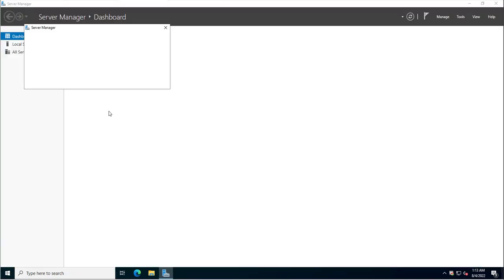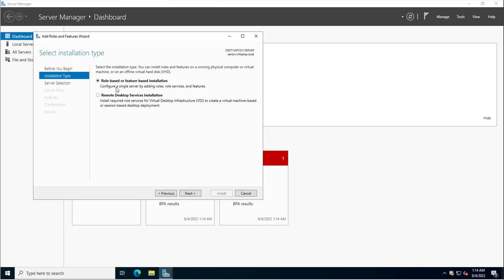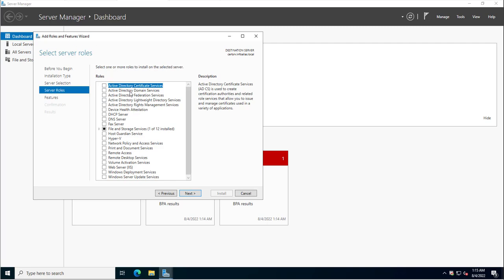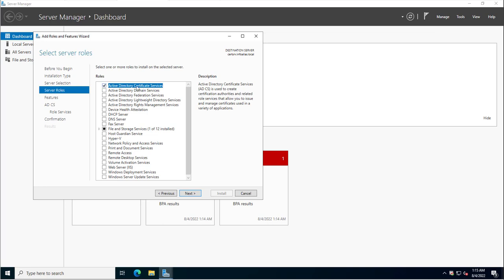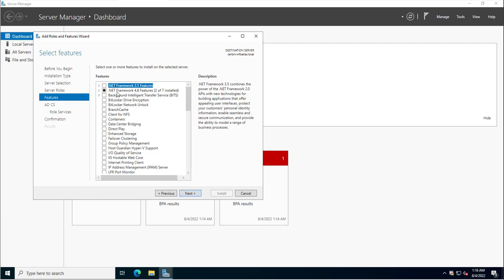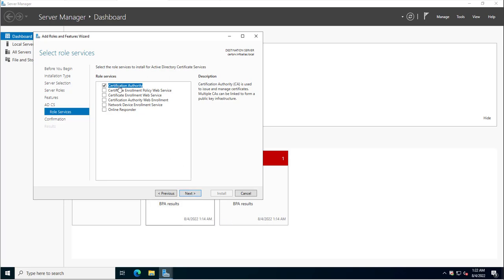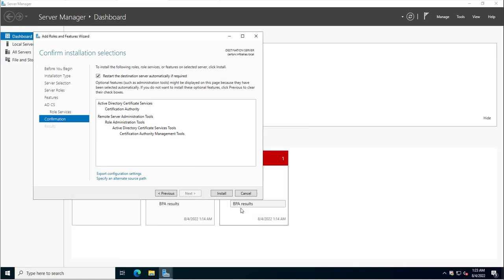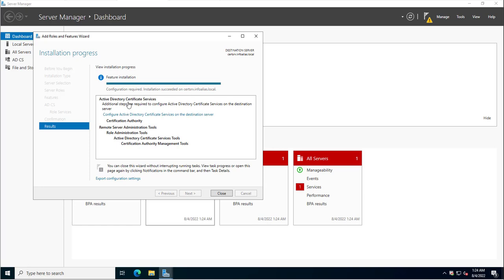Certificate Service Role Installation windows server 2022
In This video, I have install the Active Directory certificate Service role in windows server 2022 and